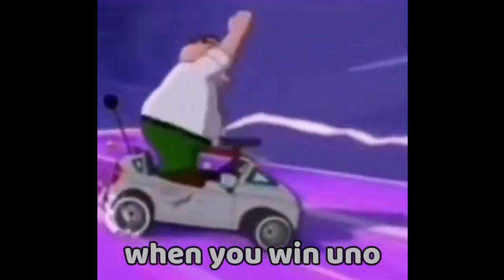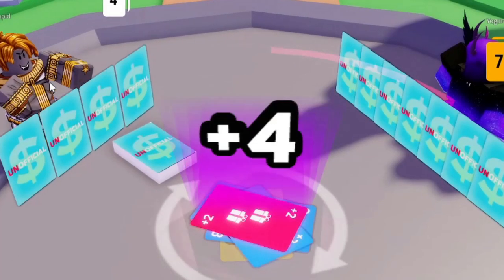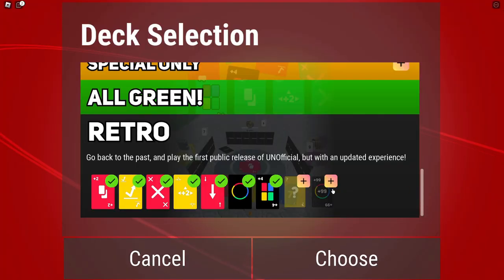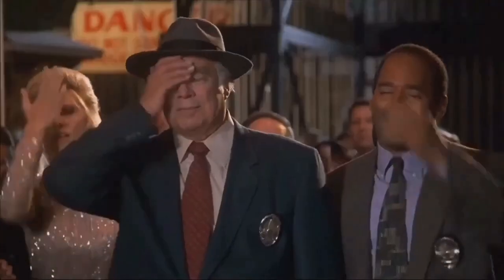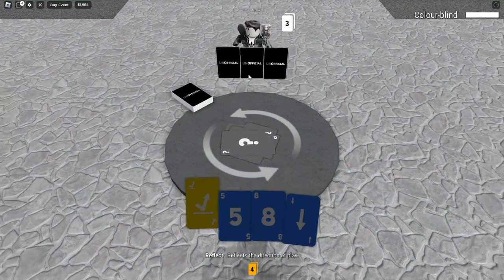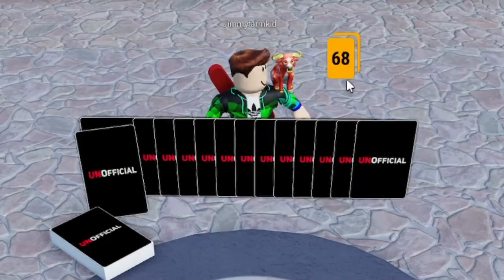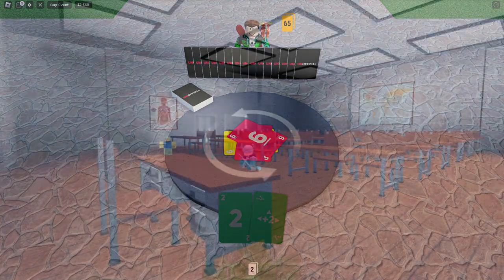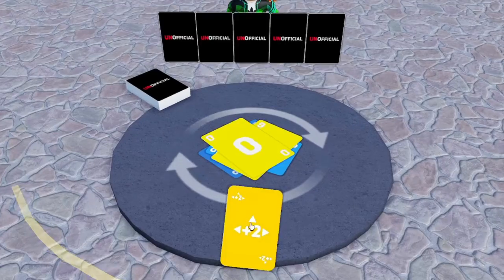THE ROBLOX UNO EXPERIENCE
Today I played Roblox UNO with 2 of my goons. Doge & Jimmy10.
I hope you enjoyed the ROBLOX UNO EXPERIENCE.

What is ROBLOX? ROBLOX is an online virtual playground and workshop, where kids of all ages can safely interact, create, have fun, and learn. It’s unique in that practically everything on ROBLOX is designed and constructed by members of
the community. Each player starts by choosing an avatar and giving it an identity. They can then explore ROBLOX — interacting with others by chatting, playing games, or collaborating on creative projects. Each player is also given their
own piece of undeveloped real estate along with a virtual toolbox with which to design and build anything — be it a navigable skyscraper, a working helicopter, a giant pinball machine, a multiplayer “Capture the Flag” game or some other,
yet to be dreamed up creation. There is no cost for this first plot of virtual land. By participating and by building cool stuff, ROBLOX members can earn specialty badges as well as ROBLOX dollars (“ROBUX”). In turn, they can shop the
online catalog to purchase avatar clothing and accessories as well as premium building materials, interactive components, and working mechanisms.